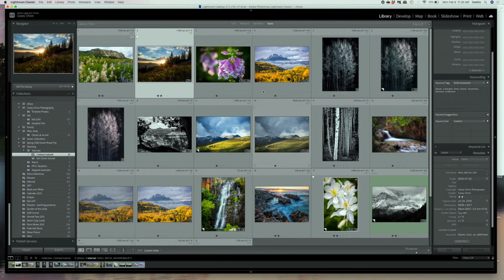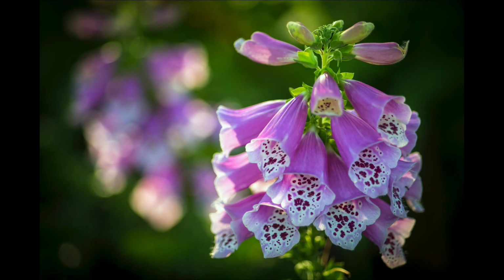Contrast for Creating Distance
In this video tutorial, I'll show you simple ways to create more of a sense of distance in your photos by using the concept of contrast between near and far.